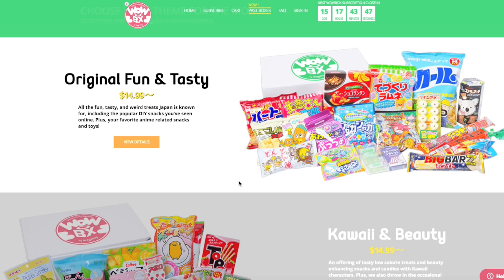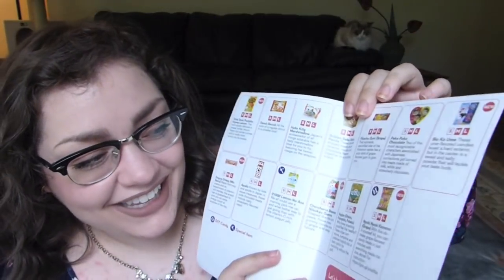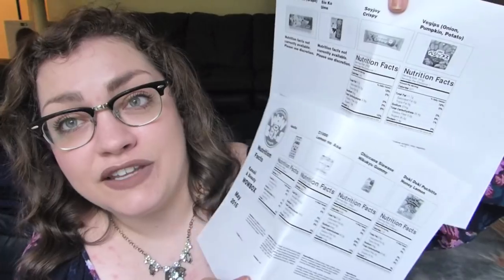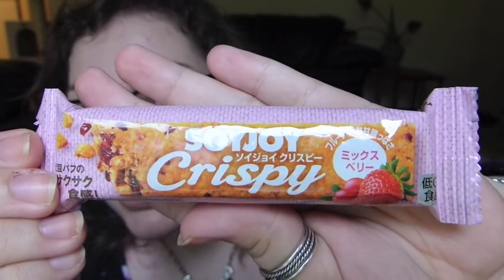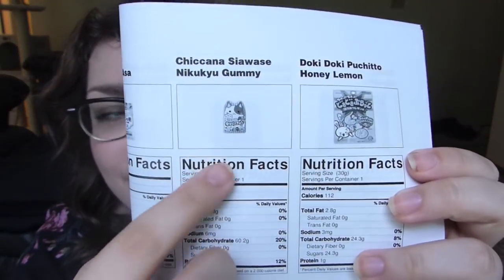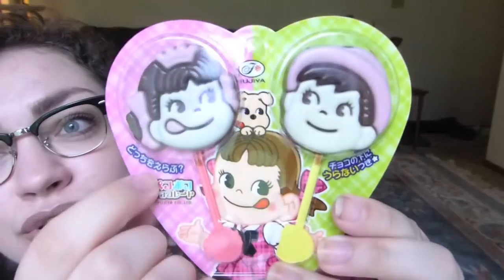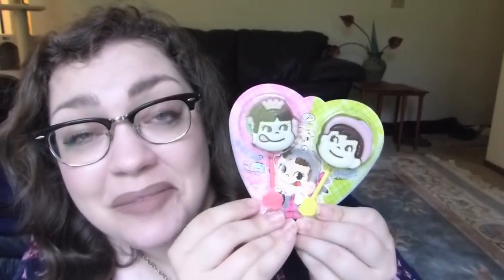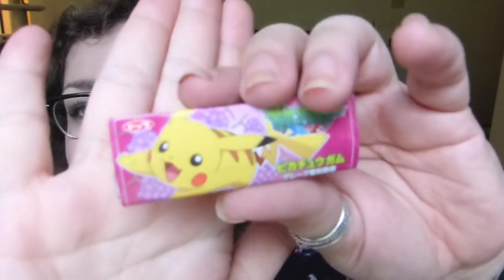WOWBOX Japanese Candy Subscription: May '16 Unboxing!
I am *so* sorry about the lighting in this video; it looked fine in my camera screen but upon import I realized how horrible it was! This isn't the type of video I can re-film though so I hope y'all can bear with it & enjoy watching me eat treats from Japan ヾ（*⌒ヮ⌒*）ゞ

*･゜ﾟ･*☆ WOWBOX ☆*･゜ﾟ･*

◇ Code expires July 31st, 2016 so use it while you can :)

★On my face:
◇ Clinique Beyond Perfecting Foundation + Concealer "0.5 Breeze"
◇ Lipstick Queen Frog Prince Blush
◇ ISH Contour Kit "Light/Medium" (highlighter)
◇ Kylie Lip Kit "Dolce K"

★On my bod:
◇ Blouse: H&M (Sale)
◇ Necklace: c/o Happiness Boutique
◇ Ring: Gift
◇ Nails: Nuthin'!

Make an order using my referral link of $15 or more at Paula's Choice and you'll get $10 off of your purchase (as well as earn me $10 towards a future Paula's Choice purchase)!

★Like I said in the video, this WOWBOX was sent to me for review under the condition that I would be 100% honest with you all about the service and products inside of the box. I was not paid in any monetary form to create, share, or influence this video in any way. The link provided for WOWBOX is my referral link; it doesn't earn me money or help me in any way, it's just a way for the company to know who came to their site because of my video. Never will you ever be exploited by me!! Pinky promise.